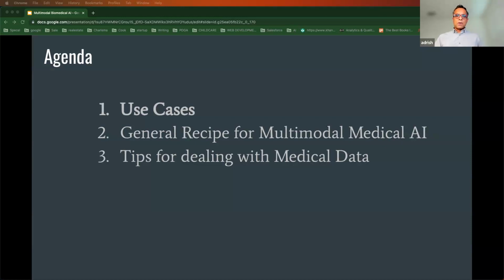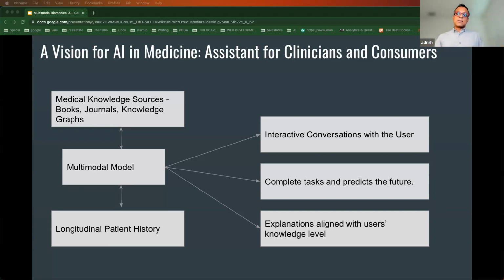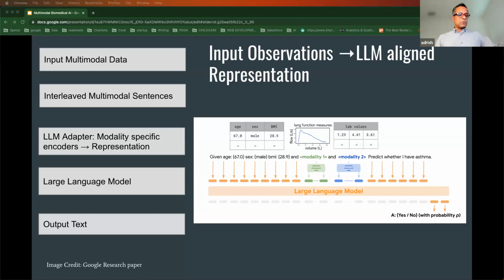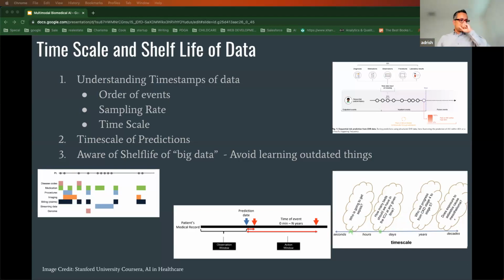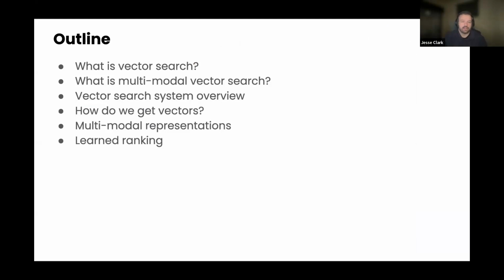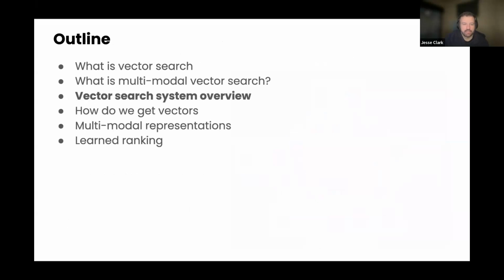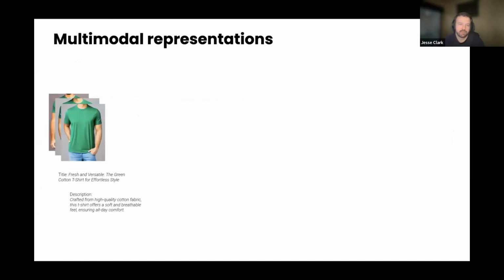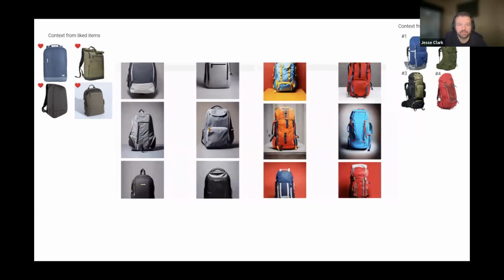Multimodal AI in Healthcare and Multimodal Vector Search (Marqo) | Multimodal Weekly 11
In the eleventh session of Multimodal Weekly, we have two speakers who will discuss Multimodal AI in Medical AI and vector search.

✅ Adrish Sannyasi, Head of Customer Solutions at Rhino Health, outlines multimodal healthcare data types along with recent research in the multimodal medical AI domain.

✅ Jesse Clark, Co-founder and CTO at Marqo AI, presents about multimodal vector search